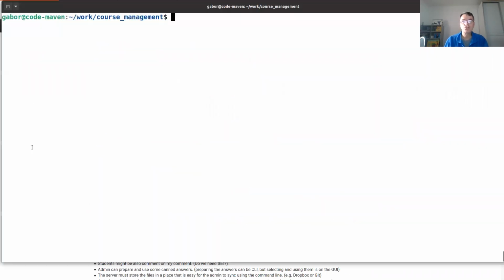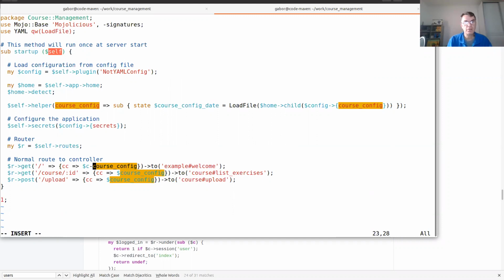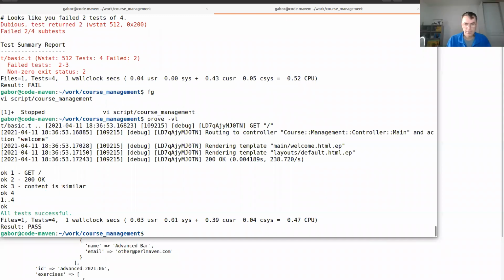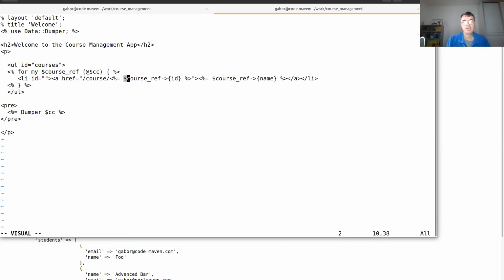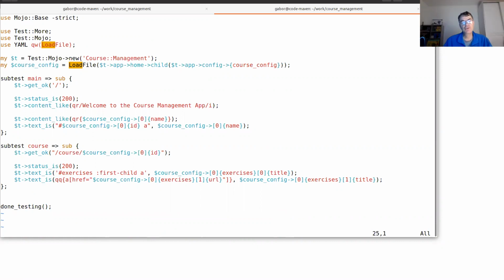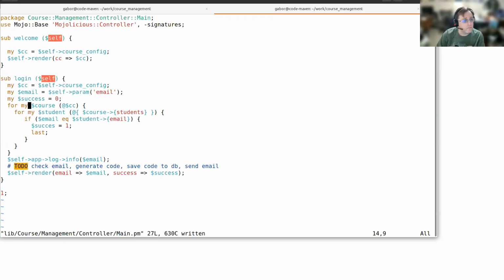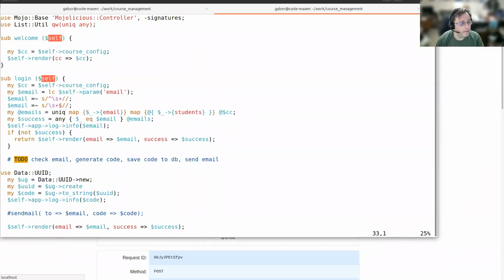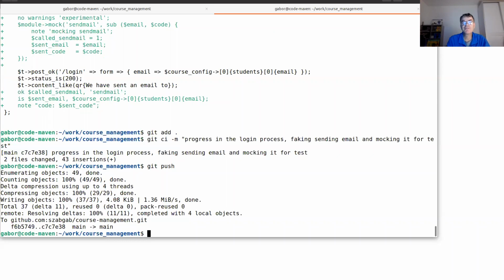Live web development with Mojolicious - part 2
00:00:00 Session intro / refresher last session
00:02:35 Side note: BDD (see
00:05:03 Current state / improve use of Mojo::Home
00:12:42 Helper for $course_config
00:31:50 Renaming 'Example' to 'Main' (controller/template/route)
00:35:50 Write test for listing the courses (Test::Mojo, DOM selectors)
01:07:35 Feature: login / registration
01:24:58 Write test for login + improve code in login
01:35:28 Generate invite code - Data::UUID
01:41:39 Prep code for send email + update login test (Test::MockModule)
01:56:50 Wrap up

Timestamps thanks to Esar Eagle